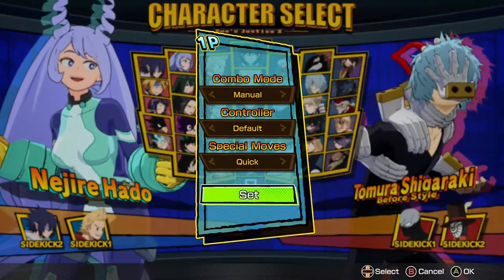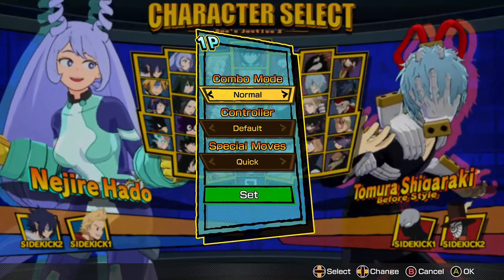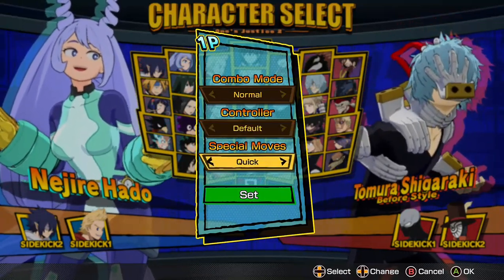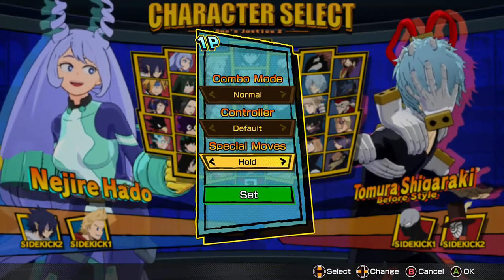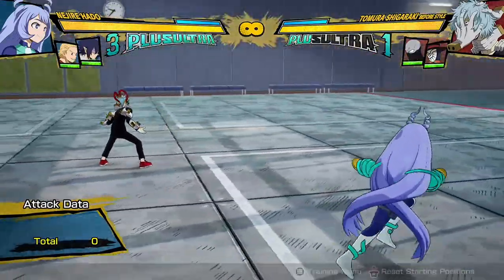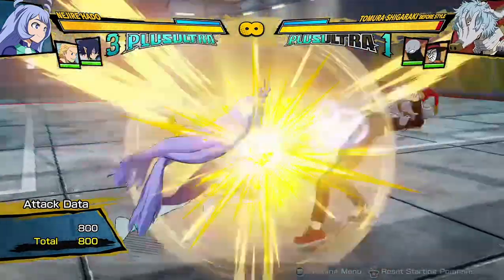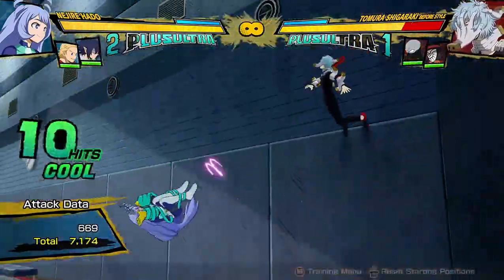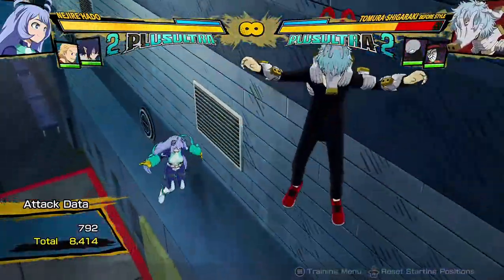Controller/Gameplay Settings Explained! My Hero Ones Justice 2 Gameplay Breakdown (explanation pro)